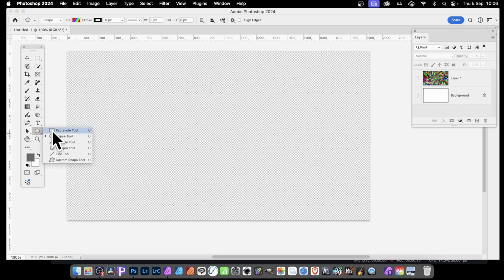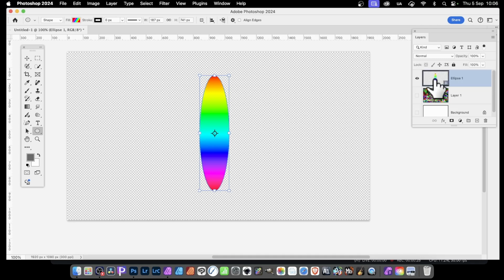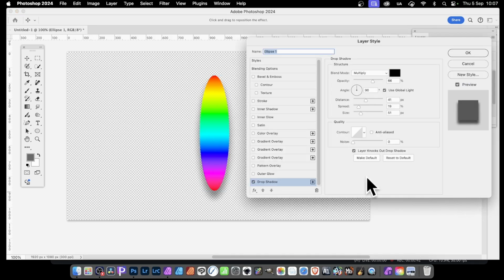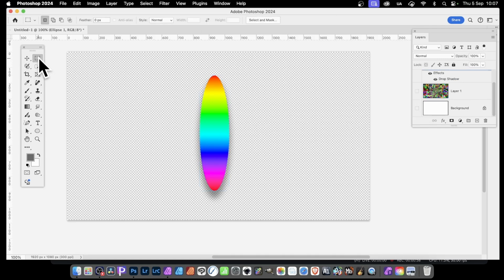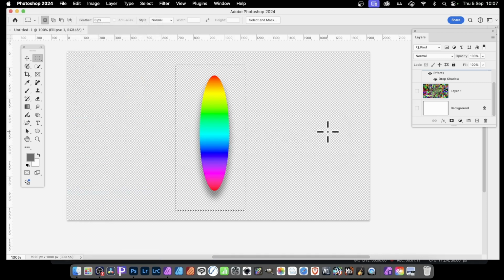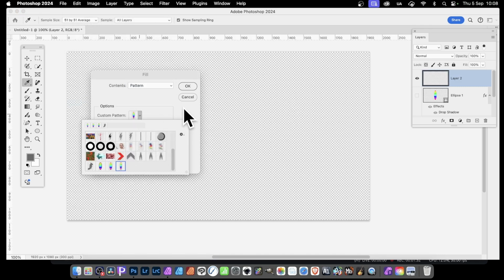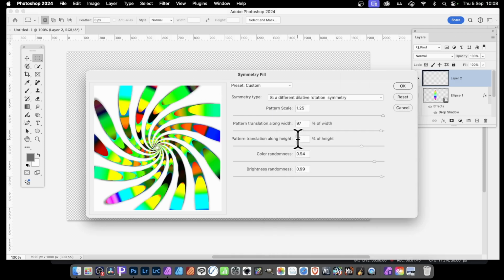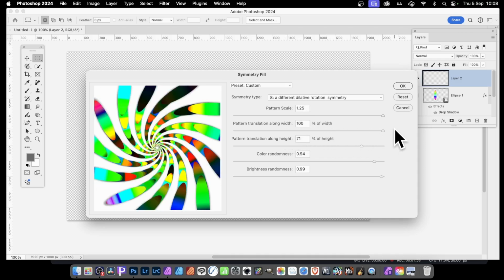Whirlpool Effects In Photoshop Tips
How to create a colourful whirlpool . sink hole / drain hole effect in minutes using a very basic gradient filled shape in PHOTOSHOP